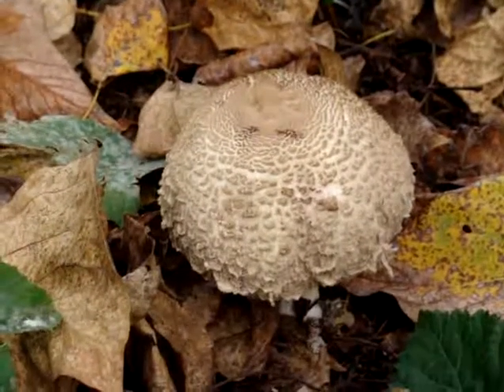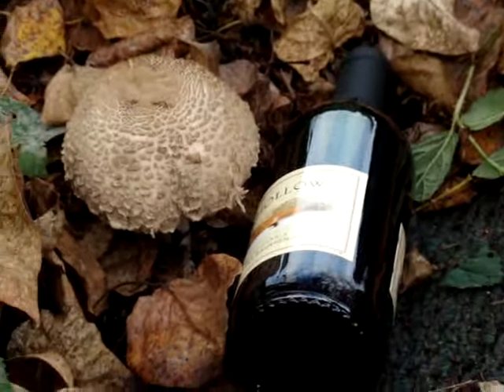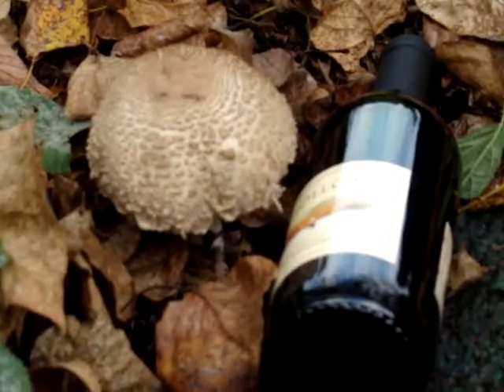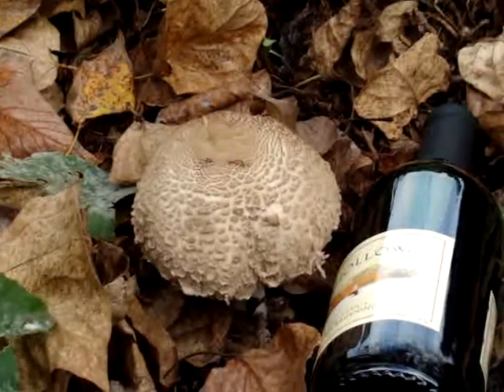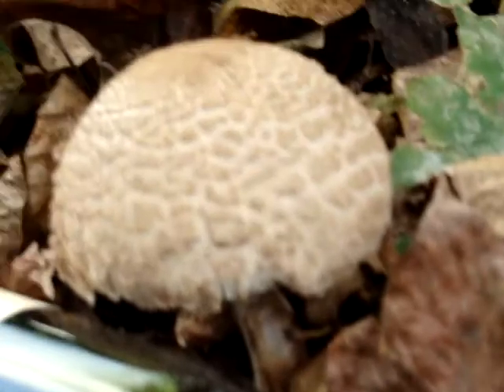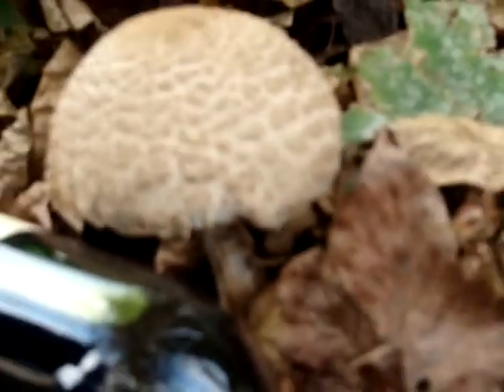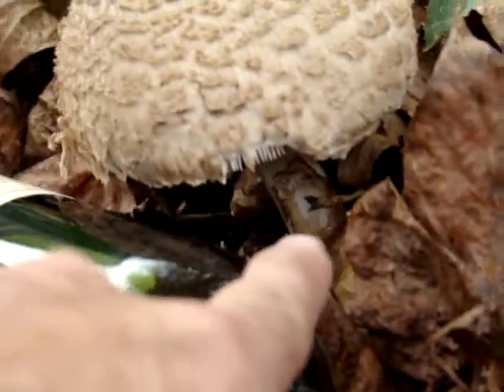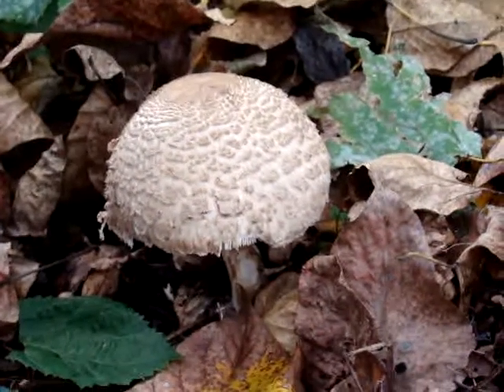The mushroom that apeared today. Let's play the identification game.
One of the things we like to do when we find a mushroom, or a plant that we don't know is the identification game.  We were hoping that you might want to join in the fun!